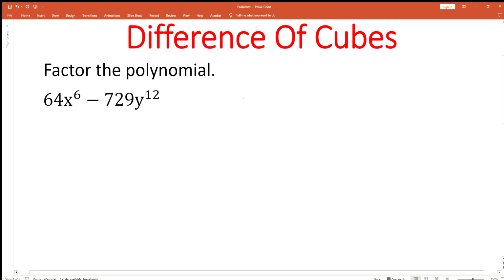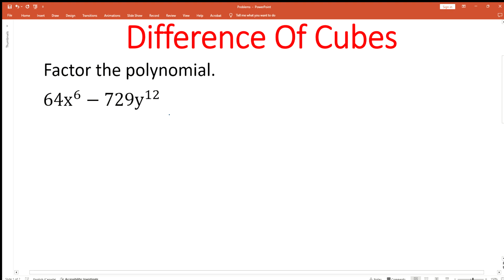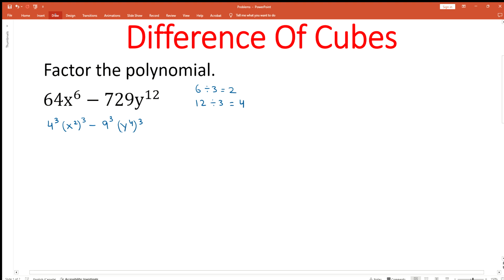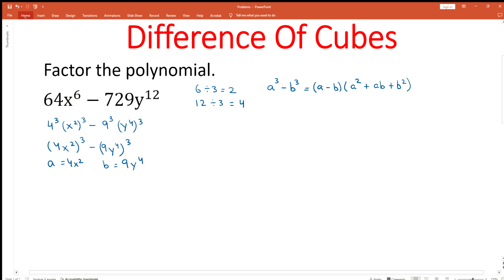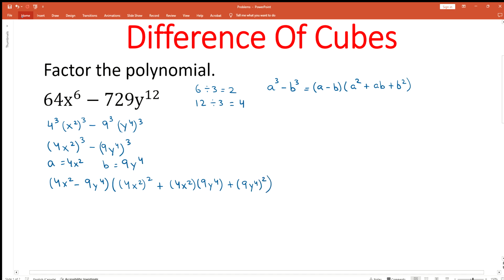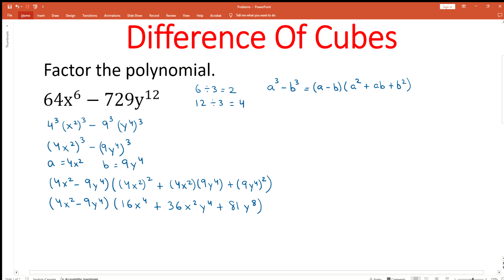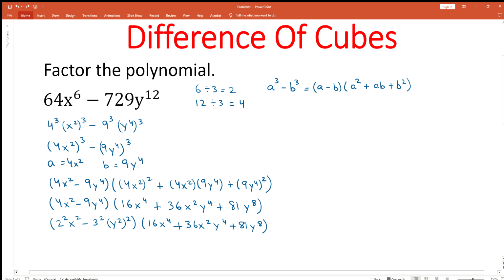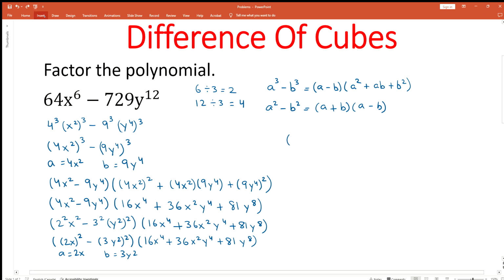Factor The Polynomial: 64x^6 - 729y^12